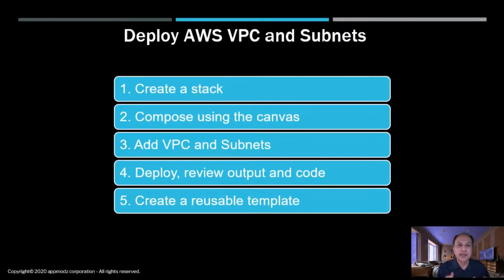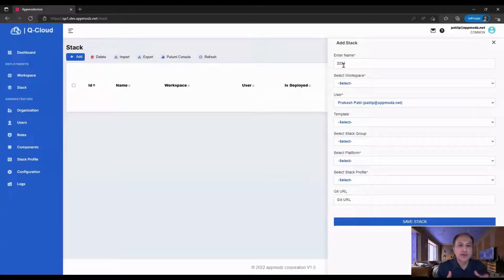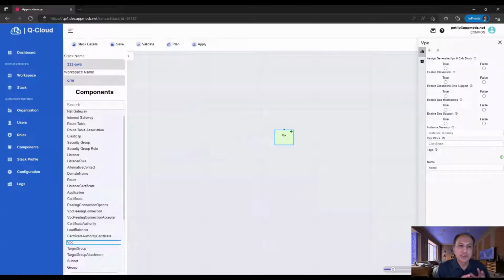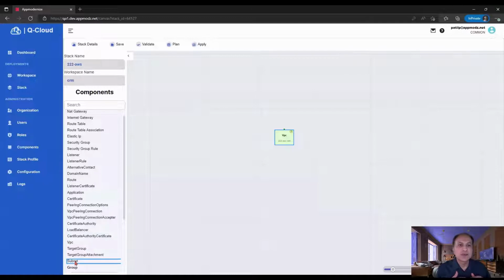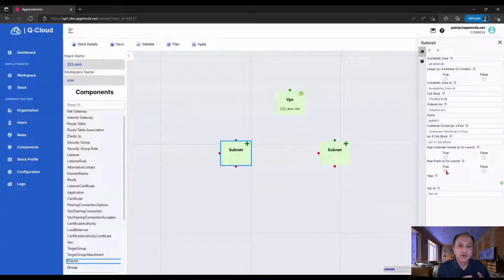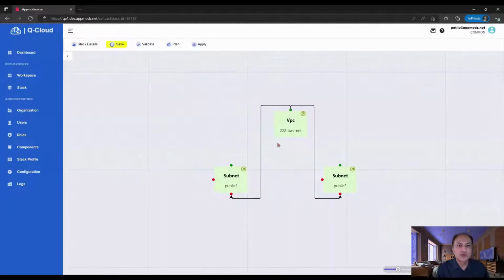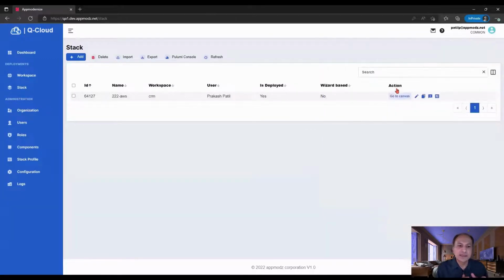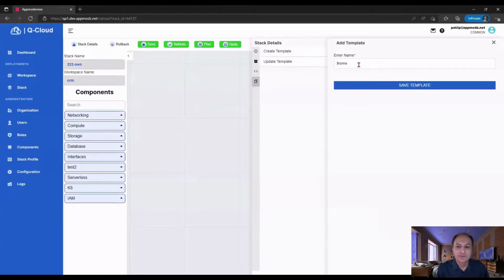Part 2 of 4 - Deployment walkthrough of AWS VPC and Subnets using Q-Cloud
Q-Cloud - Deployment walkthrough of AWS VPC and Subnets. This is part of the series of deployment walkthrough videos for AWS EKS.